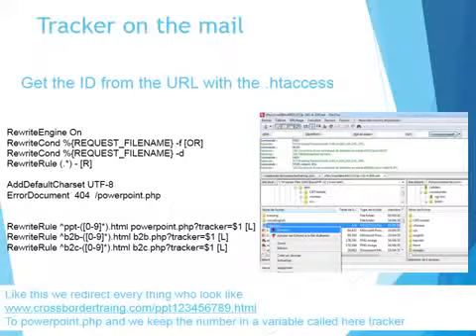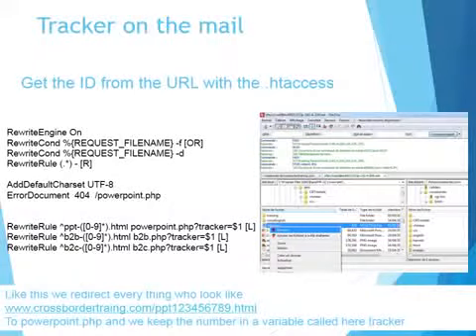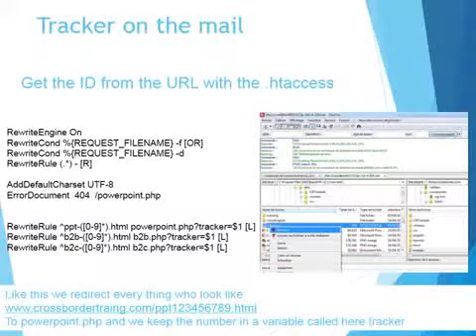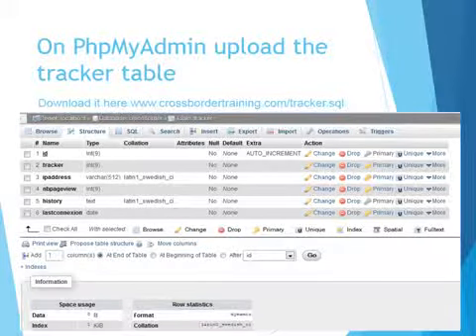How to track any one on your website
This presentation is the trekker presentation how to insert a tracker on your website to know who is going on your website who is. Yes who's on your voice up right now what is he doing what is visiting how many pages. So and this presentation is very linked to the mailchimp presentation to the mass mailing. And entire anti-spam presentation to the to the sms presentation to the facts presentation. So it's not mature you are using a mail campaign. Or sms campaign or fat campaign you have to put trackers this is physics playing the trackers. So do you remember on mailchimp. But it's exactly the same on the sms. Or on the facts. Or or if you're using infinity responder on mailchimp when you are writing the email the url inside as a tracker it's it's a here for more information about the training lesson provide provide bye-bye crossbow training i suggest you to check the rang lessons here cross border training.com slash bb - merge which is the tracker the html. So this will generate a link. And when someone will click on it you will up here is the idea of the the guy. So you know that it's this person. So it's linked to visa. So how to insert this kind of trackers. It is it's it's what we call you error rewrites it down i don't know. If you are if you know what is our url righted you can check on on by do you errol ratchet you know how does it work the thing is url righted it's something who will take the url word you are. And select some information inside which is the the id. So it was the last example was b - b - number dot html. So we want here to them to collect the id who is between the b - b -. And the dot html. So for this what we do is we we add on the dot htaccess dot easy access it's what you write here inside this you add the following line rewrites engine on say that will stutter your writing system. And after you the most important. Or actually you have to copy office sriracha you will do the rewriting rule. But only if the file doesn't exist if. There is a file who already exists forgive it use the file. But probably b - b - nine dot html there's probably. No file who already exists here you can. Also say if there is a for for. If it's not anything work and. No rachel for something you can go to a pop. Or whatever and rewrite rules it's the last few lines. Or rewrite rule ppt - you see the parties - this mean number i want a number dot html' i want this to transfer it to the file powerpoints that php with question tag trackers dollar l it mean with the value who is on the. First parties which mean between ppt -. And the html if it's not a number you can just do parties dot star. And we'll take everything. There he remembers or visit the value phone numbers. So you do the same for bb. And bc if it's for bb. And bc and like this you can have the trackers very simple you reload ht the htaccess on your server. And automatically each time that someone will type ppc -. And number dot html you will be redressed - a powerpoint that pissed me please be. And with a tracker i do equal to the neighbors of course you know you're not sending to a powerpoint you are sending to another file the file you want i don't know which file you wants. But you can send to any any file you can send it to the index.php if you want to go to the home page now on your database you need to have a table - to follow up here the trackers. So you can download sql the table current trackers. And sql who is with look at. In wwe cross-border training.com slash tracker dot sql. So you download this you go. In your pitchman min. And you are import this. And automatically you will have your new tracker table inside your system. So you will be able to use it. And now you just need to put these few lines on your on the header of your of your water. Or um a script that's every page of your website wherever you go whatever they do will execute. So it's probably maybe the the index maybe the header. Or maybe a included php me global the php you depend on on the cms you're using. But you need a place where that everyone every script use the put this whatever the semester using you can use a wordpress was commerce prestashop joomla anything. And even if it's not a cms even. If it's your own your own technician who has query rates you can put it. In its don't to be used anywhere. No it would work everywhere the only fingers we need is php with masculine with masculine. So if it's an asp it will not work it need to be php that's all. So you you can copy it from wws border training slash tracker code that takes t receipts it's an. And the bar on the page we just copy this you know trees on your browser you copy the code. And you paste the code anywhere on your source an interestin that someone will come with a checkers automatically the system will connect to the database world you upload that you put the tracker tracker table to automatically updat.